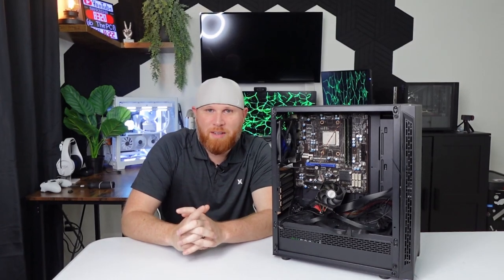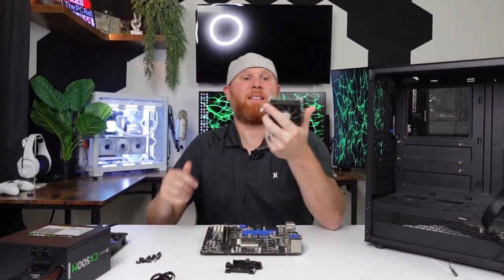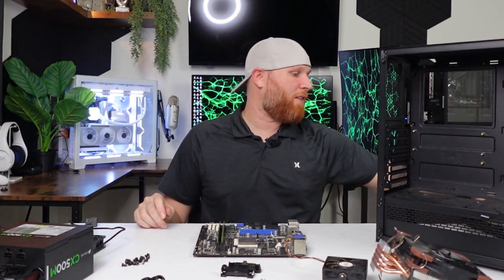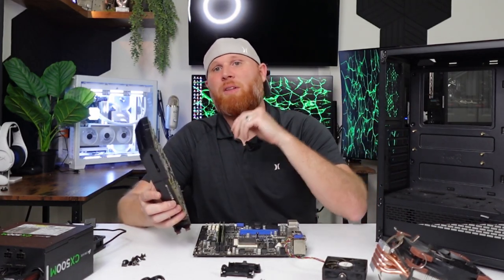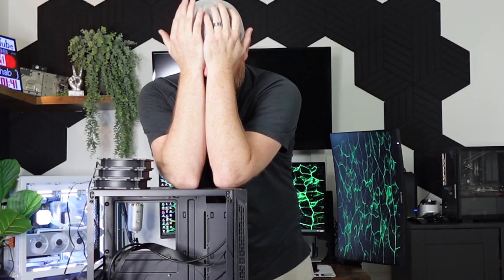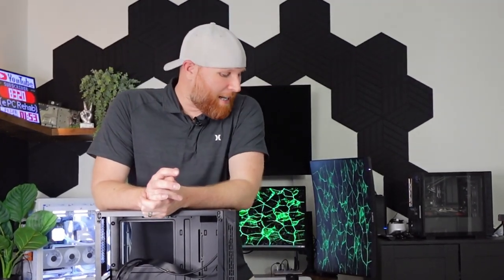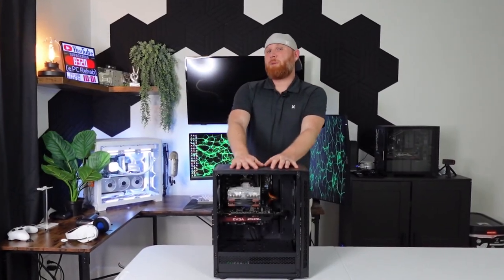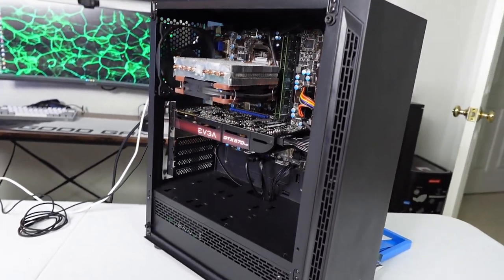Restoring And Upgrading A TERRABLE 11 Year Old Gaming PC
I picked up a ultra cheap gaming pc on facebook marketplace. The only problem with it is that it does not work and its 11 YEARS OLD!!! I want to test some games on this old computer but first i need to restore this thing to its former glory with a few upgrades along the way. Follow along while we deep clean and upgrade a relic of a pc! This my friends is the ultimate BUDGET PC hahaha
Gtx 570hd + AMDA6-5400

Here is the list of items I used to clean as well as products I trust and use:

Isopropyl alcohol:
Electric Duster:
Qtips:
Thermal Pads:
Thermal Paste:
Small Screwdriver set:
Sony ZF-1f:
Soft Box Lighting:

My Personal Computer Specs as Promised:

011 Dynamic Evo Case
B550-A MOBO
64gig Vengeance RAM
Corsair AIO:
Ryzen 9 5950x
RTX 3090 Vision GPU
Lian Li Unifans
Lian Li Strimmer kit
2x 980 m.2 2tb Storage
1tb critical 2.5” SSD
RM850 PSU

Please Follow on other platforms if you would like! I’d love to see you there!

NZXT H210i case
Ryzen processors
MSI p240 radiator
Silicon power 1tb
Gigabyte mini itx motherboard
G.skill ripjaw 16gb memory
AMD Radion 6700
Corsair RM750e